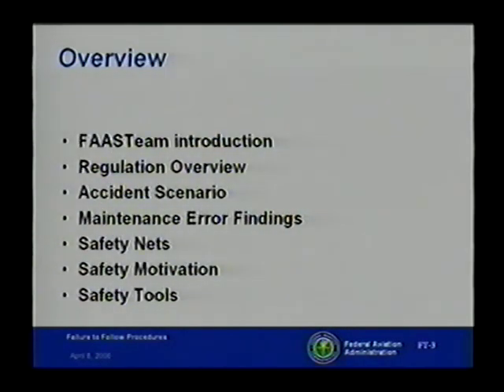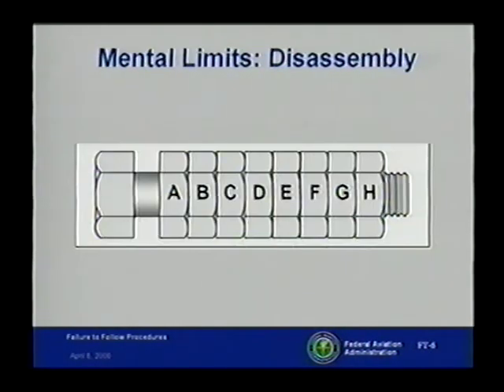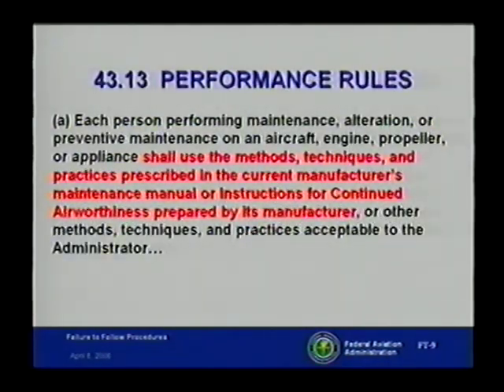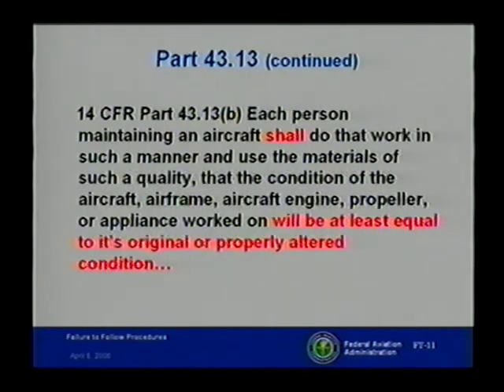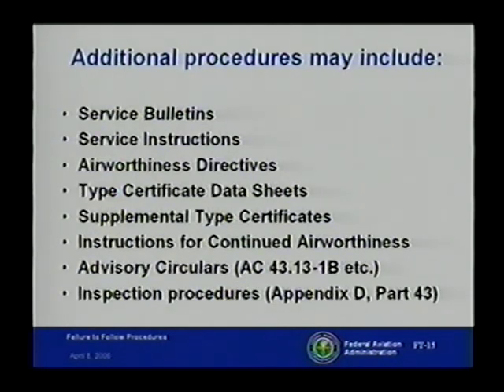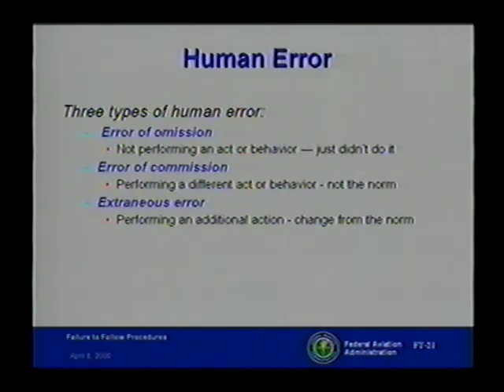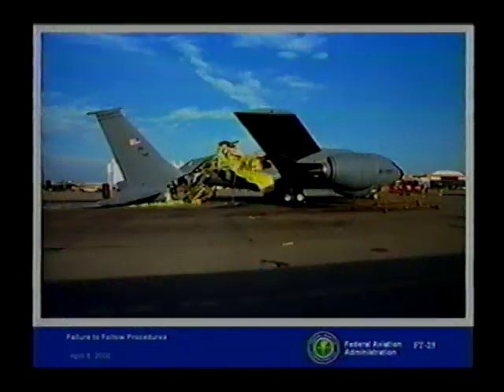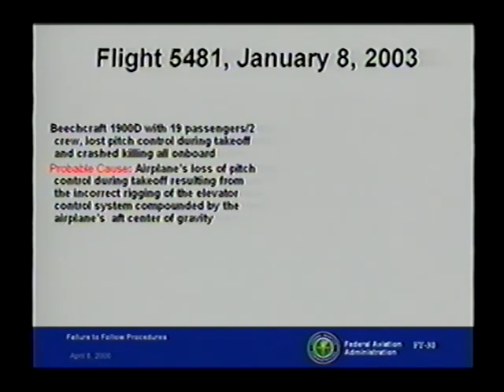Safety And Teamwork (2008)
FAASTeam: Safety and Teamwork with Mark Laughridge (08040802)